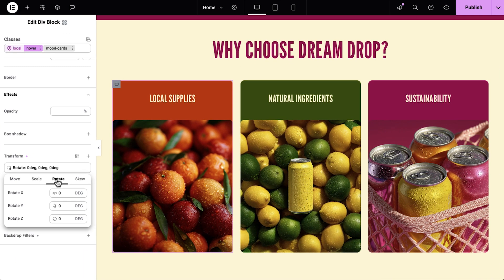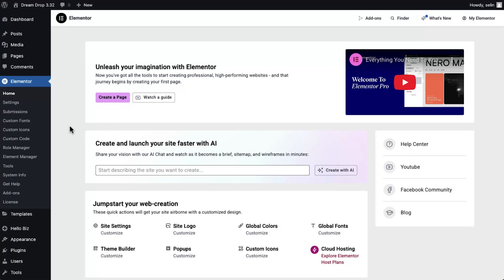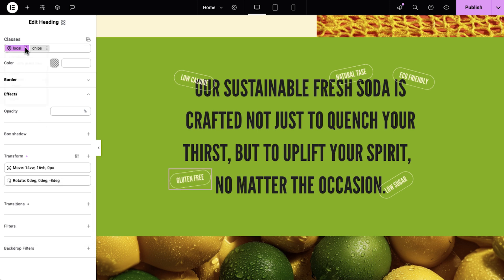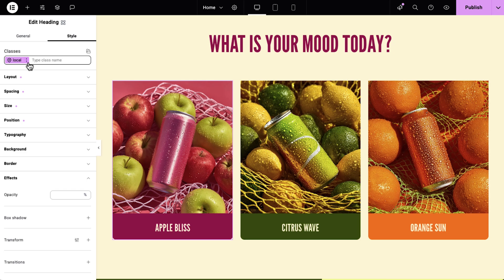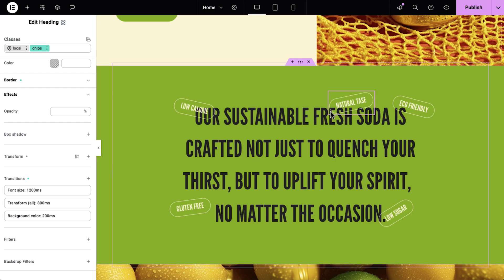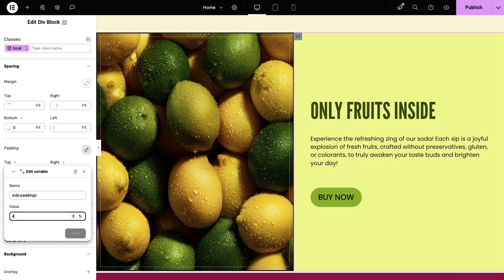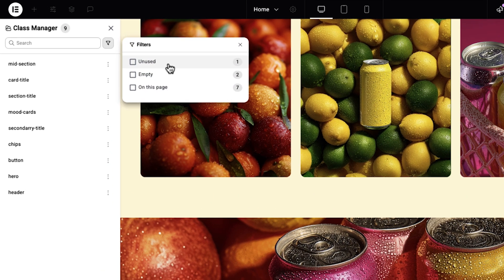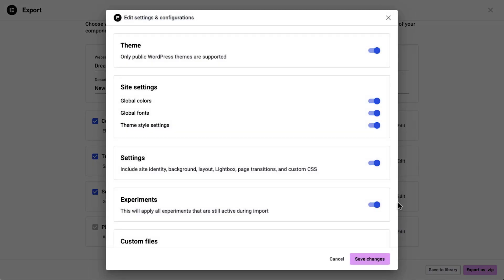Transform & Transitions in Editor V4! Elementor 3.32 - First Look with Roi ✨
Take a first look at Elementor 3.32, a big step forward for Editor V4 Alpha. In this demo, Roi showcases the latest upgrades - Transform and Transition controls, Size Variables, and smarter Class management - giving you more motion, consistency, and professional power!

What’s inside:
✨ Transform: Move, scale, rotate, skew, and add depth with Z-axis and perspective
🎬 Transitions: Create smooth, layered micro-interactions between states for modern, polished effects
📏 [Pro] Size Variables: Define reusable values for spacing and typography to scale your design system
📂 Class upgrades: Convert local styles into Global Classes and clean up unused or empty ones effortlessly
🌐 [Pro] Website Templates customization: Select exactly what to import/export for faster, cleaner site migrations

🚀 Ready to shape the future of Elementor? Try Editor V4 Alpha now:
1. Update to the latest Elementor version.
2. In your WordPress dashboard, go to Elementor → Settings → Editor V4 tab.
3. Activate Editor V4 Alpha.

⚠️ Reminder: Editor V4 is currently in alpha and should only be used on staging or test sites, not on production.
🧠 Lean more about Elementor 3.32

Chapters:
Intro 00:00
About the alpha 00:30
How to activate Editor V4 01:06
Transform 01:24
Transitions 02:24
Size Variables 03:32
Convert local styles 04:31
Class Manager filters 05:06
Website Templates import/export customization 05:30
Outro 06:15